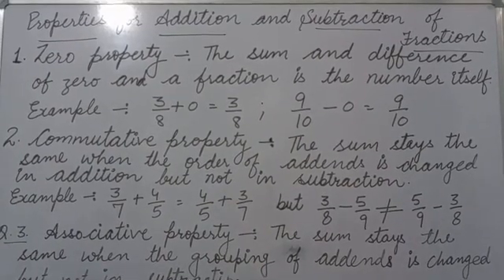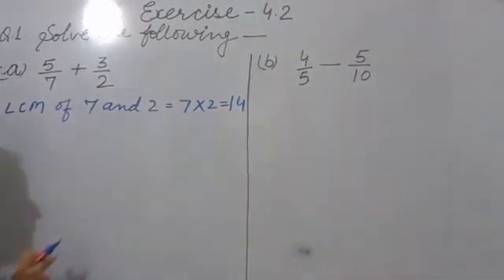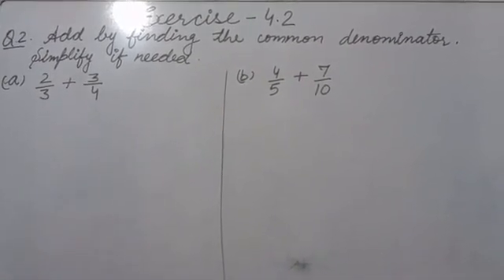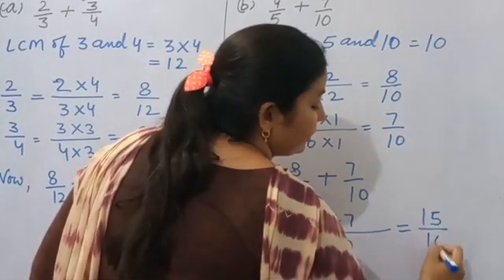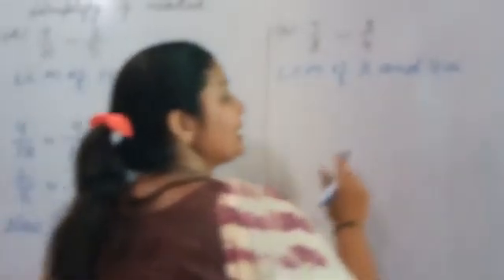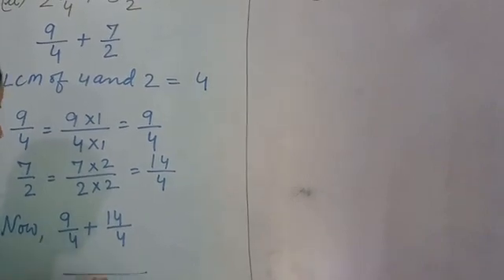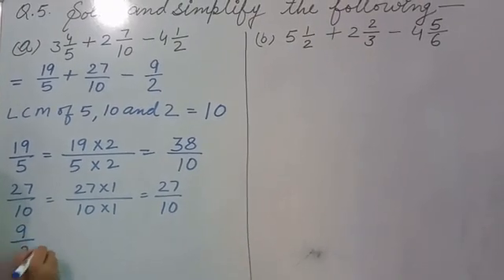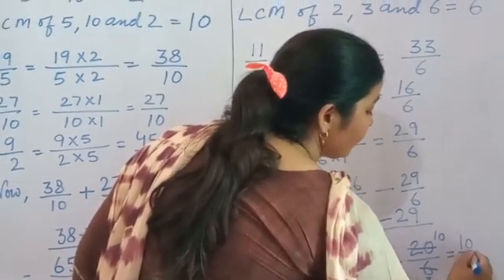Class - V Mathematics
Exercise -4.2